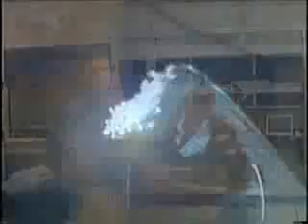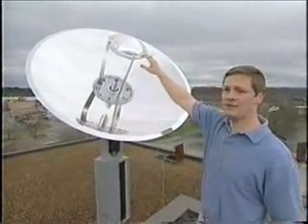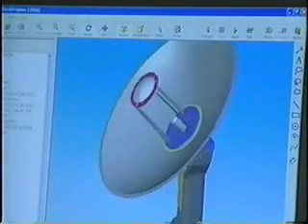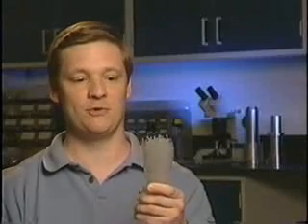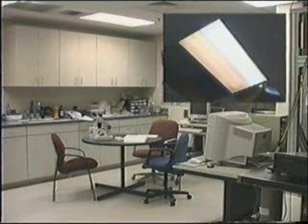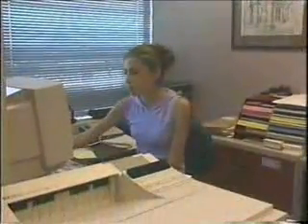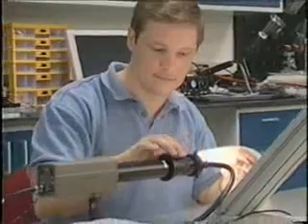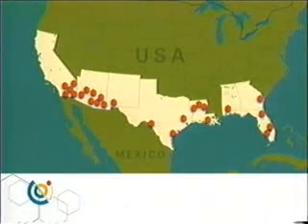Hybrid Solar Lighting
A discovery channel segment on Sunlight Direct's fiber optic sunlight transport system